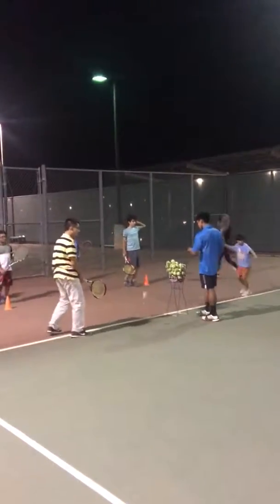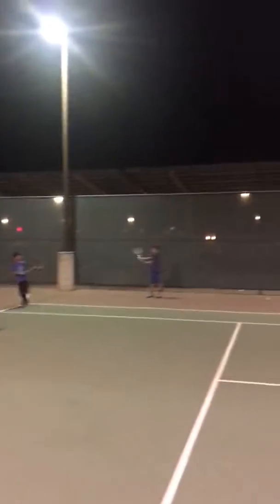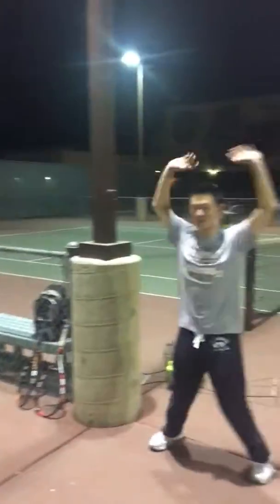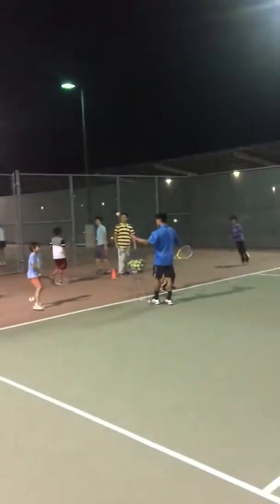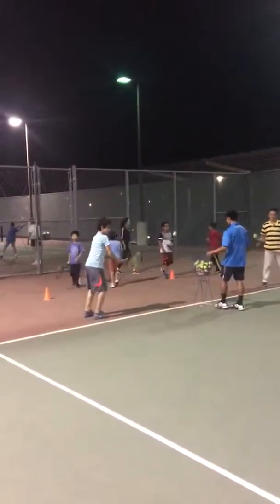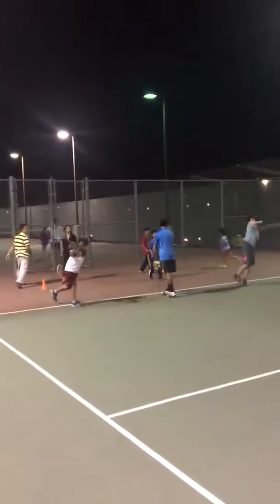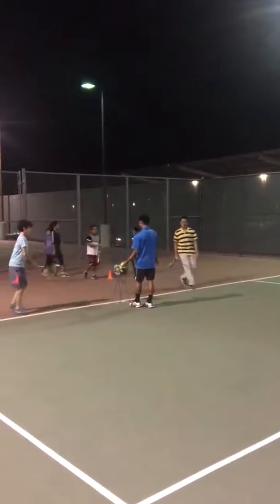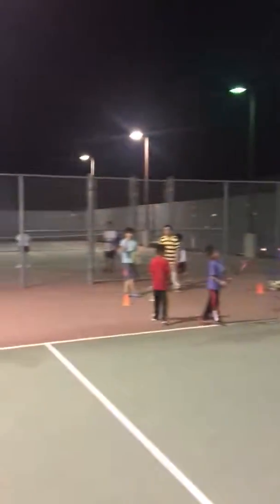Tennis Anyone Large Group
Working with big numbers